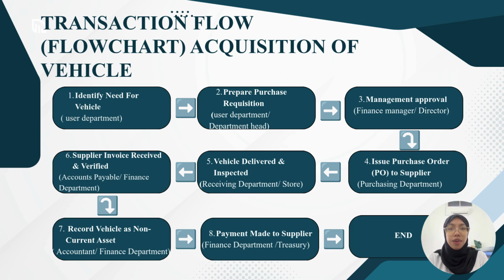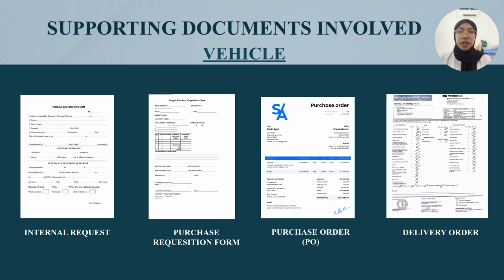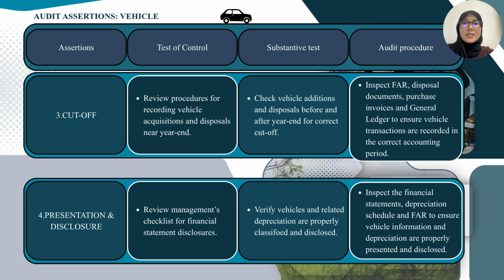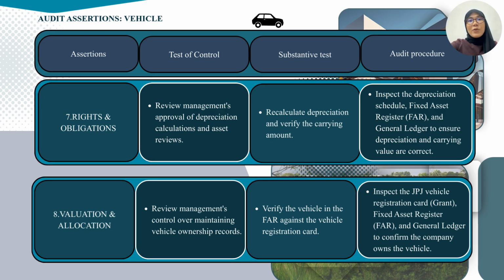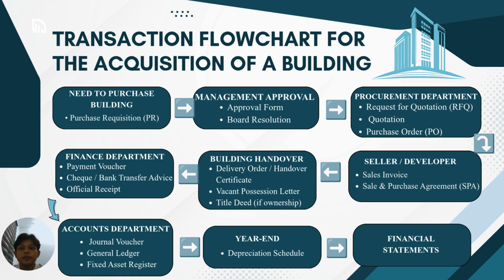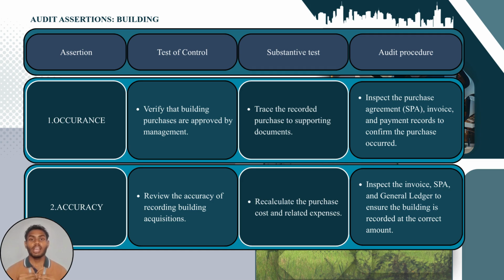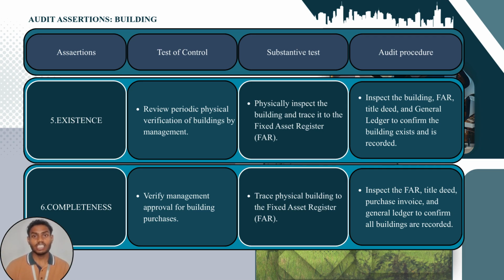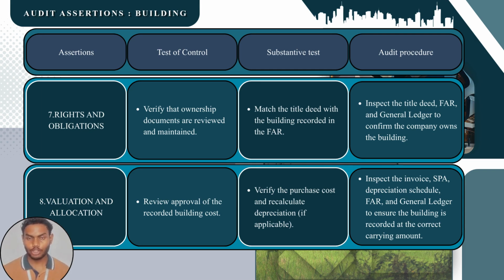The Auditing Procedures on Non-Current Assets (Vehicle&Building)